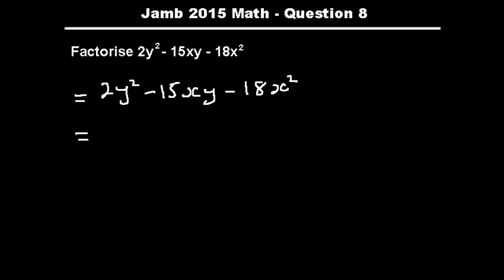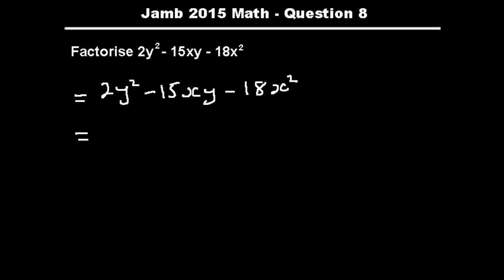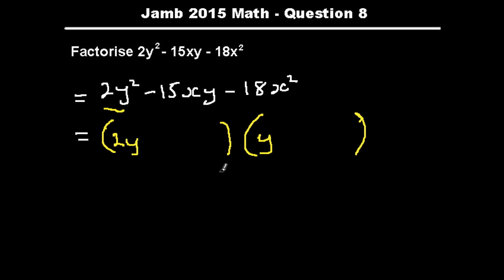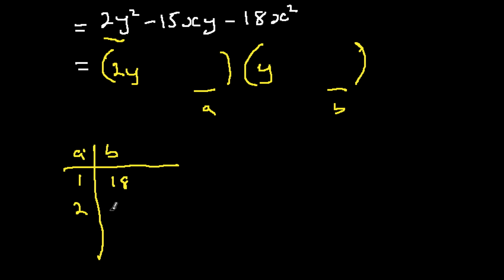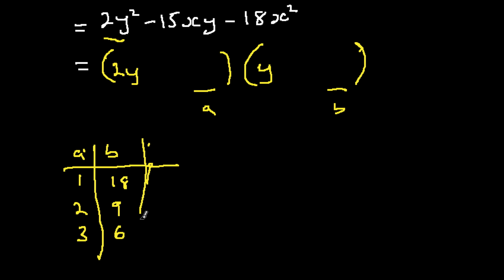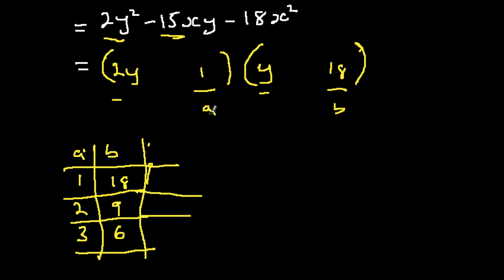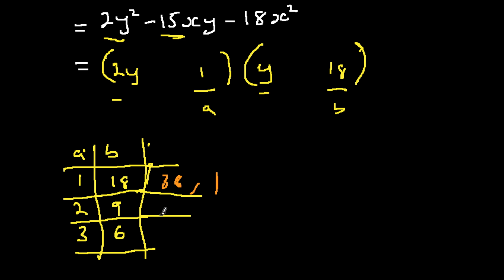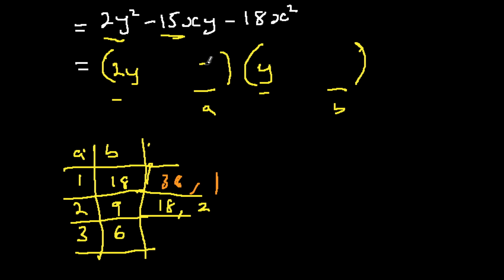Q8 - JAMB Mathematics 2015 Past Questions and Answers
Question 8: Factorise 2y^2 -15xy-18x^2

Answer for question #8 from 2015 JAMB Mathematics Past Questions

Learn how to solve any JAMB algebra problem by taking the algebra course